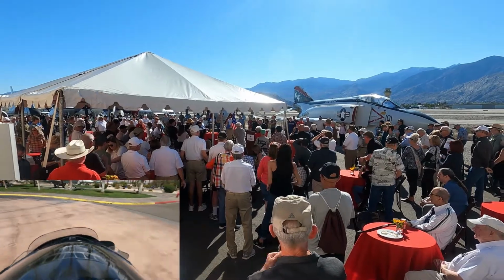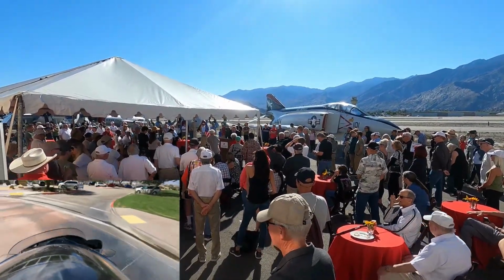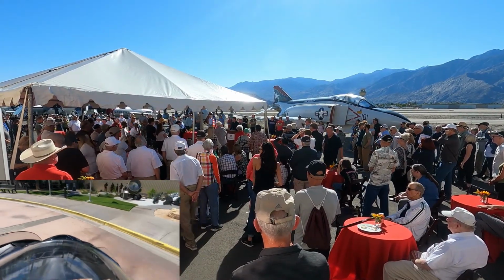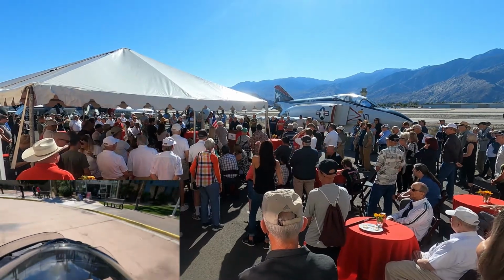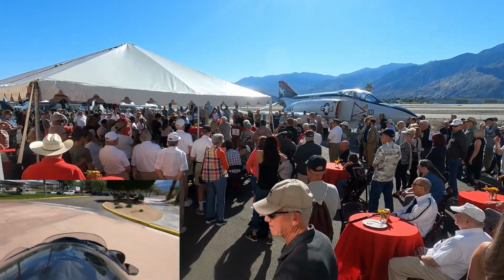2022 Restoration and Unveiling, F-117 Nighthawk Stealth Bomber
Revisiting the Palm Springs Air Museum to witness the unveiling of the newly refurbished F-117 Stealth Attack Aircraft {Fighter/Bomber} that's on permanent loan from the United States Air Force. These aircraft were retired from combat use in 2008, but are still used today for training purposes. There'll be a special ceremony to debut this aircraft with special Guest of Honor, Maj. Gen. Greg "Beast" Feest, who was the first pilot to fly combat missions in the F-117 during Operation Desert Storm and Panama. I'll include two "before" pictures of the aircraft in this video, but I'll also include a link to my previous video that will show the rest of the museum and the Stealth in it's silver colored state without the top secret black membrane. stealthbomber f117 palmsprings palmspringslife palmspringsairmuseum triglide triglideultra harleydavidson #